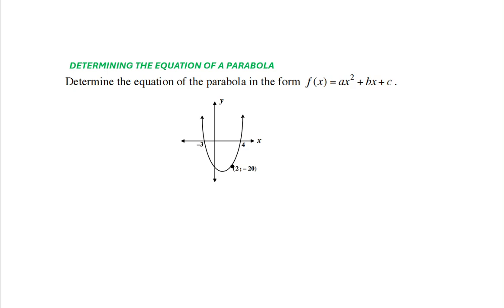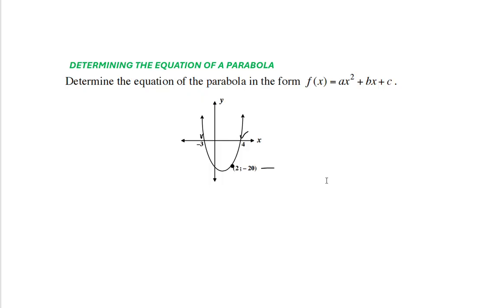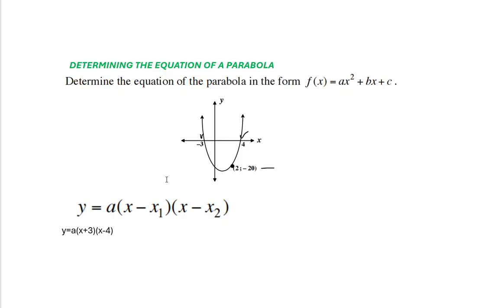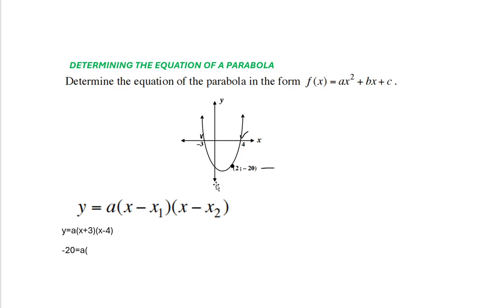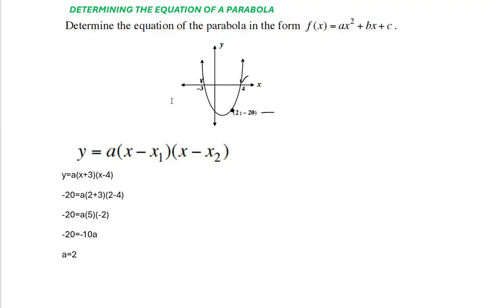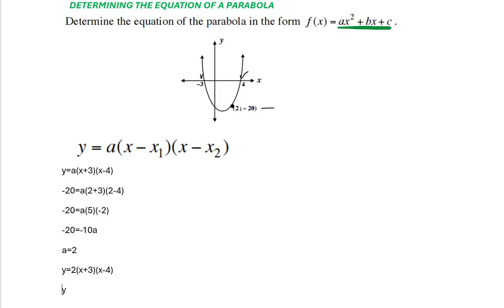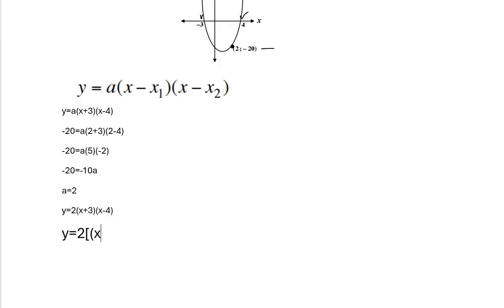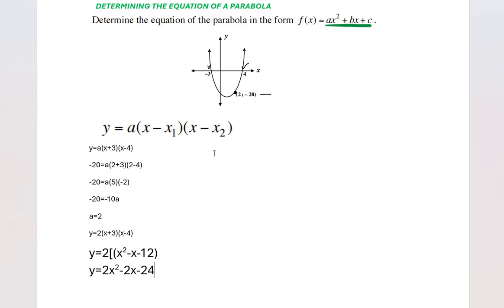Mathematics ,Functions(Equations of a parabola)